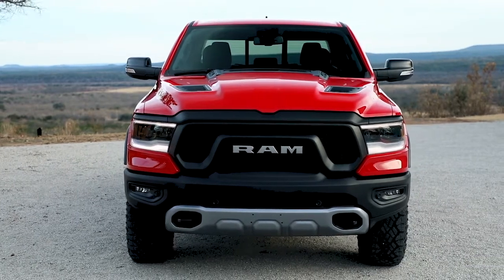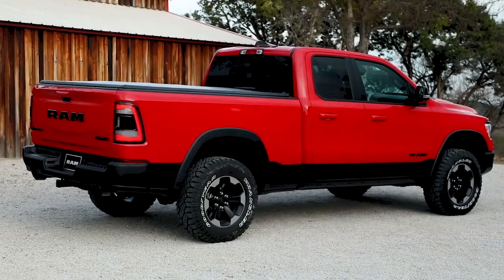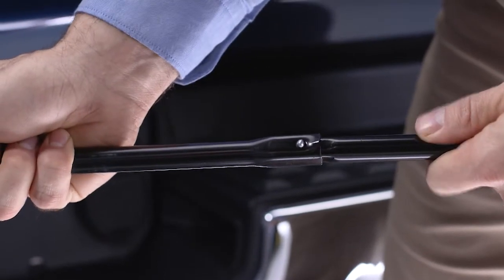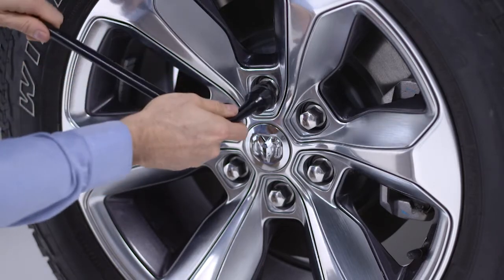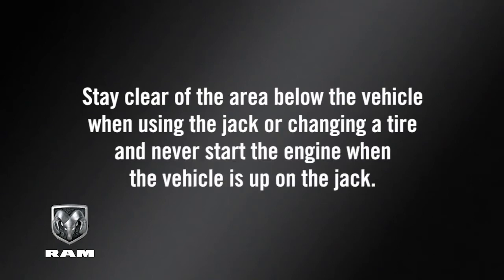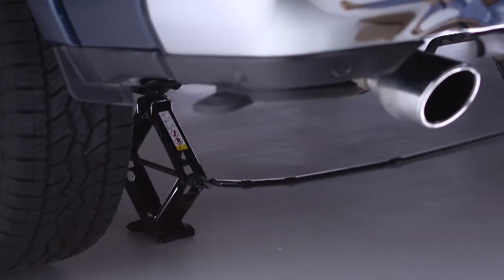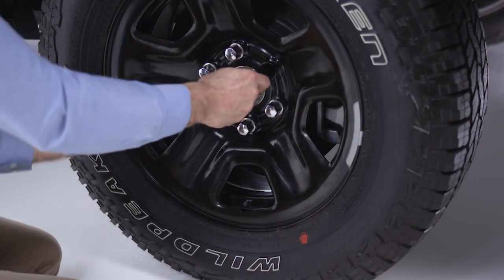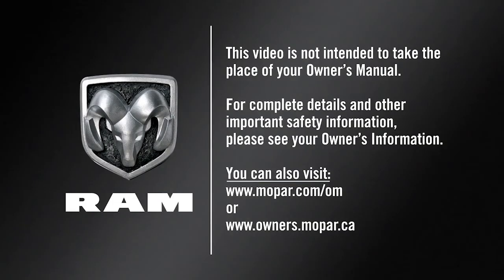Jacking and Tire Changing | How To | 2023 Ram 1500 DT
This video details the jacking and tire changing procedure for the 2023 Ram 1500 DT. Learn where to find the car jack equipment, how to use a jack and how to change a flat tire.

Transcript

[music playing]

[voice over] In the event of a flat tire, first make sure you’re parked on a firm, level surface, safely away from traffic. Avoid ice or slippery areas.

If your vehicle is equipped with Air Suspension, you’ll need to enable Tire Jack Mode in the Uconnect system with the engine running. This will disable automatic leveling when changing a tire.

Next, make sure the ignition is off, the hazard lights are on and the parking brake is fully set. It’s a good idea to block the front and rear of the tire diagonally opposite the jacking position. For example, if changing the left rear tire, block the right front tire.

The jack and jack tools are stored under the front passenger seat. To access them, remove the plastic cover, located on the side of the seat, by pulling the front part of the cover toward you to release a locking tab. Once the front of the cover is loose, slide it toward the front of the seat until it is free from the seat frame.

Remove the wing bolt and slide the tool assembly from under the seat.

Remove the spare tire before attempting to jack up the truck. Attach the lug wrench to the jack extension tube. Make sure the spring clip in each extension tube section clicks together in the mating extension tube. The handle, comprised of all the extension tubes, locks at all positions except the lug wrench attachment. Insert the tube through the access hole between the lower tailgate and the top of the bumper and into the winch mechanism tube.

Rotate the lug wrench handle counterclockwise until the spare tire is on the ground with enough cable slack that you can pull it out from under the vehicle. When the spare is clear, tilt the retainer at the end of the cable and pull it through the center of the wheel.
Now loosen, but do not remove the wheel lug nuts by turning them counterclockwise one turn while the wheel is still on the ground. Be aware that your vehicle may have locking lug nuts and require the use of an included special tool.

Now, look for the proper jacking locations. For a front wheel, place the scissor jack under the rear portion of the lower control arm, with the handle extended diagonally toward the rear of the vehicle. For a rear wheel, place the jack under the rear lifting point with the handle extended to the rear of the vehicle.

Make sure the jack itself is level. There should be no one inside the vehicle.

Stay clear of the area below the vehicle when using the jack or changing a tire and never start the engine when the vehicle is up on the jack.
Now you’re ready to raise the vehicle. Before you connect the lug wrench handle to the jack, make sure the jack is directly below the proper lift point, then use your fingers to turn the jack screw clockwise, to raise the jack until it’s securely seated under the lift point. The centerline of the jack should sit right on the centerline of the axle.

Don’t jack at an angle, or you could ruin the jacking tools.

Now, connect the hook attachment to the jack handle assembly, and use it to raise the vehicle. Keep the handles in line with the jack to minimize lifting effort and to ensure jack function. Raise the vehicle until you’ve got just enough clearance to install the spare tire.

Remember: minimum tire lift provides maximum stability.
OK…now go ahead and finish removing the lug nuts and wheel. Place the spare tire on the vehicle with the valve stem facing out.

The vehicle could be damaged if the spare tire is mounted incorrectly. Now re-install the lug nuts with the cone-shaped end toward the wheel. Lightly tighten the lug nuts clockwise.

Now you can lower the vehicle by turning the jack counterclockwise, and remove the jack. Once on the ground you can finish tightening the lug nuts. Alternate lug nuts until each lug nut has been tightened twice. Maximum effort should be used for the final tightening of the lug nuts.

It’s always a good idea to have the tightness checked with a torque wrench by an authorized dealer or at a service station. Now, winch the cable into storage position and safely stow the flat tire. Stow the jack and jack tools back under the passenger seat… and you’re ready to go.